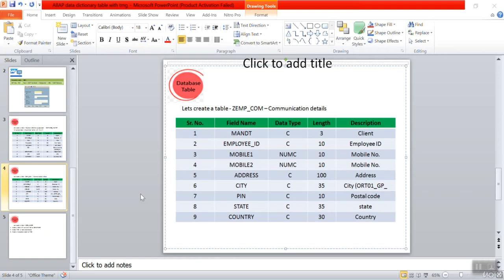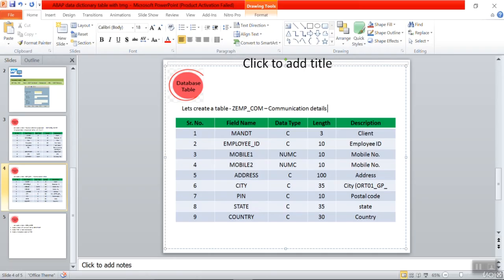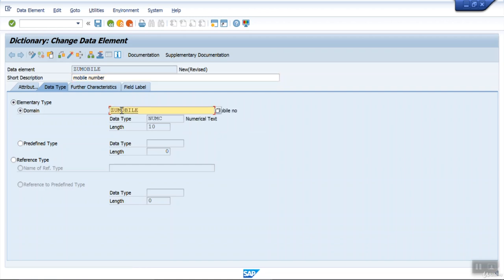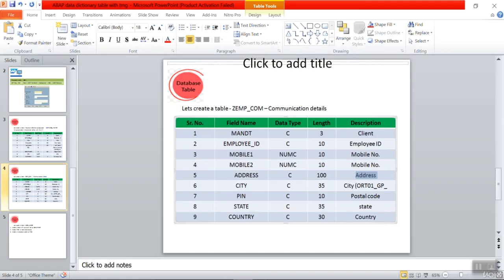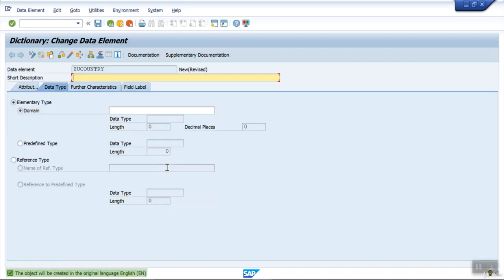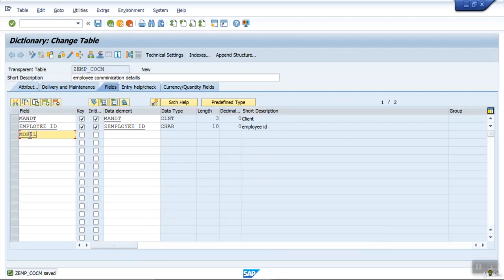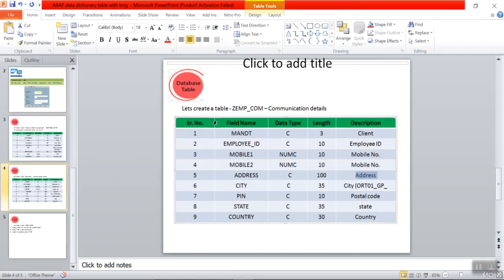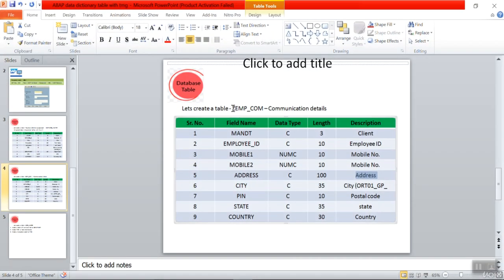3. How to create database table part 2